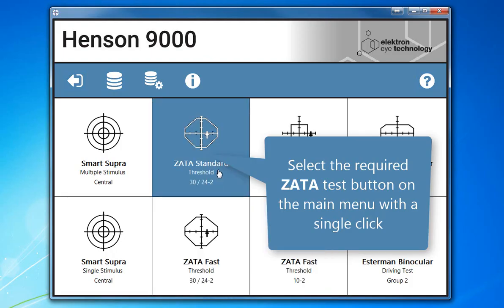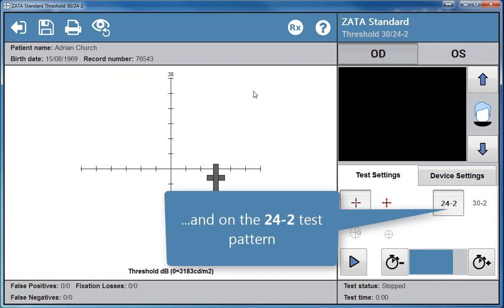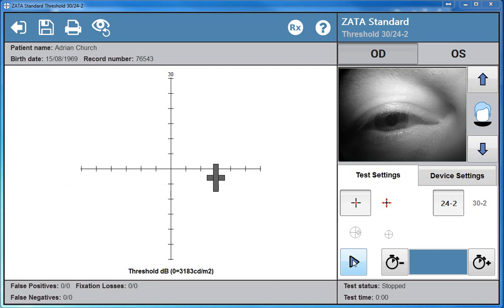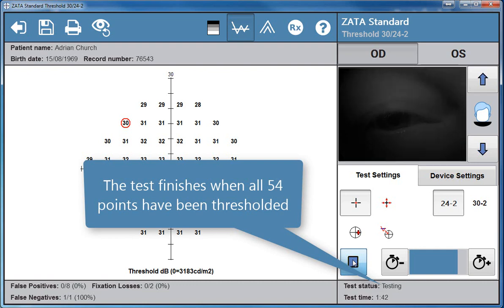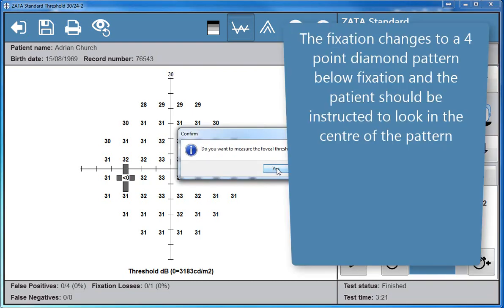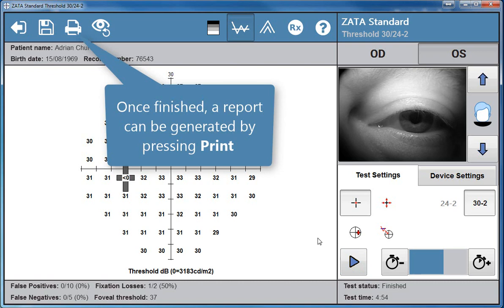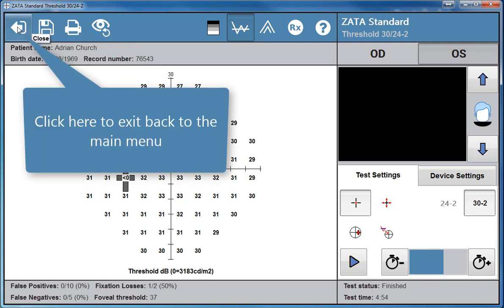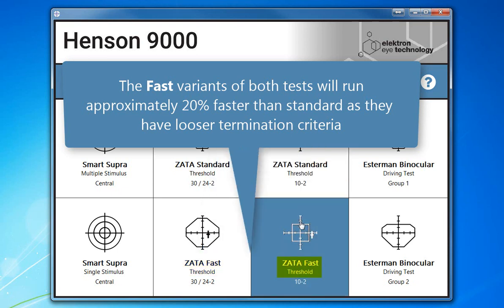Henson 9000 Perimeter (training) - ZATA Threshold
How to do a ZATA 30/24-2 and 10-2 threshold test on the Henson 9000 Perimeter, including ZATA Fast.